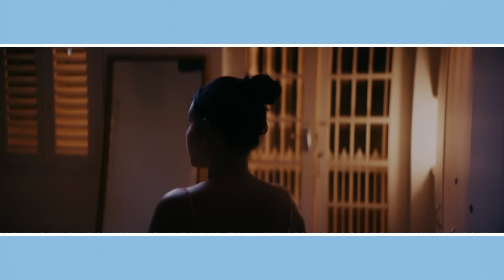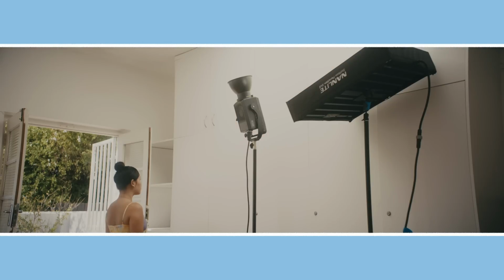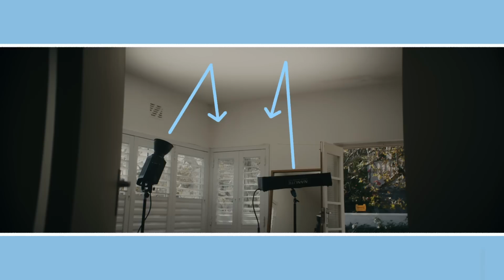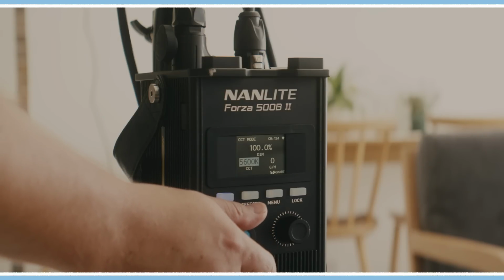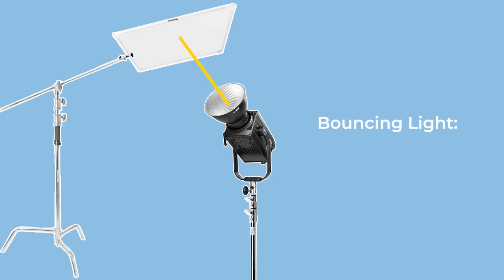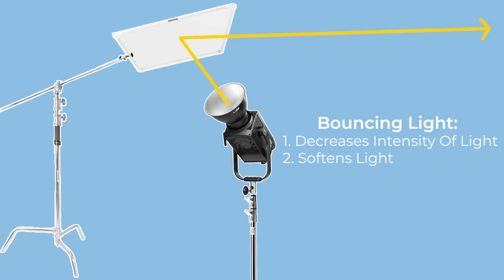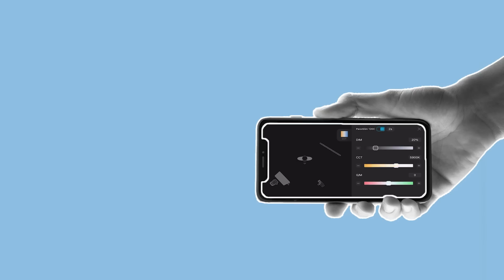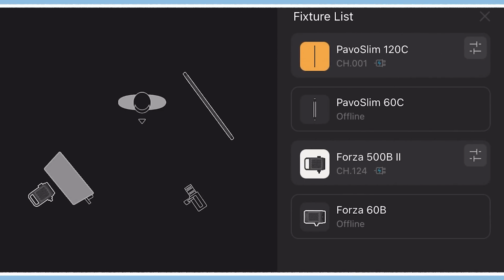The Cinematic Lighting Trick Hollywood Uses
What exactly is overhead ambience in film lighting and why does it help to make images feel a bit more cinematic?

Sero - ‘Mid August’
Liquid Memoirs - ‘Distant Dream’
Sero - ‘Someone’
Kyle Preston - ‘Polarity’
Joley - ‘Night Stroll’
Kevin Graham - ‘Curiosity’
Enzalla - ’Shy’
Falcxne - ‘Puddles’

0:00 Introduction
0:35 Overhead Ambience
2:00 Bouncing Lights
4:00 Rigging Lights
5:33 Shooting 360 Degrees
7:13 Nanlite
8:31 Night Lighting Setup
11:00 Day Lighting Setup
12:43 Conclusion